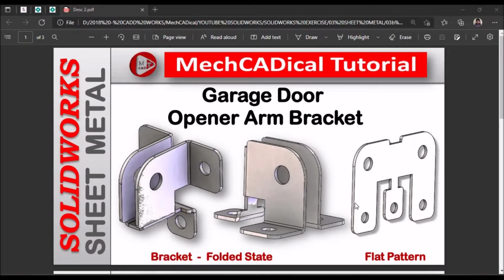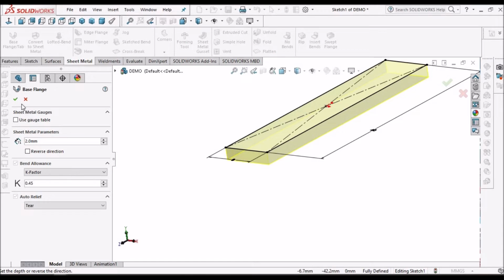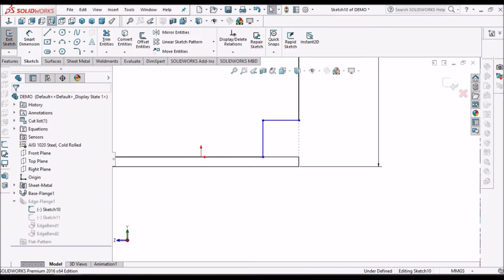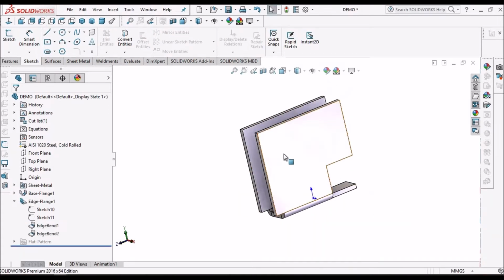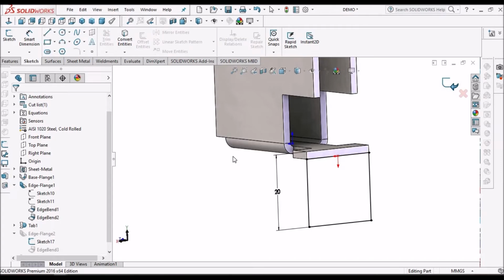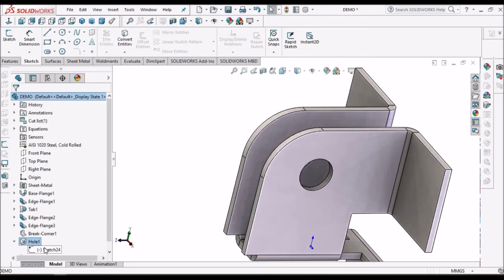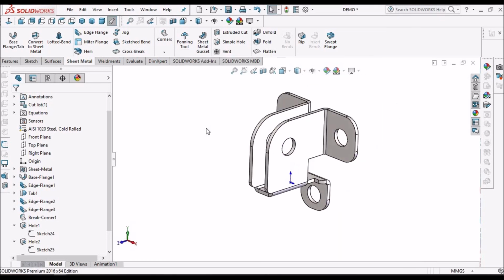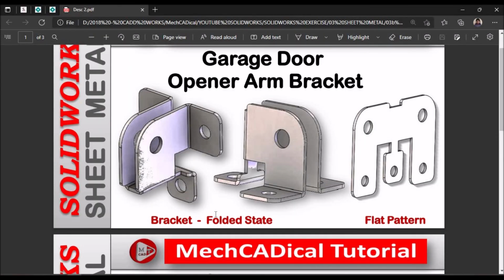Garage Door Opener Arm Bracket In SolidWorks Sheet Metal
In this video, I am going to explain about "Garage Door Opener Arm Bracket" a Sheet Metal Component in SolidWorks.

Here, I am  going to explain how to use Base Flange, Edge Flange, TAB Feature, Break Corners for  Fillets and Simple Hole Feature in Sheet Metal Module

** The Garage Door Opener Arm Bracket mounts in the center of the top section of the garage door. The garage door opener arm is then attached to this bracket using a clevis pin. Sheet Metal Stamping Brackets are technical products made from flat and metallic strips.

*** Product Type: Sheet Metal Stamping Brackets
·Material: Carbon Steel, Brass, Copper, Stainless Steel, Aluminum, Titanium Alloy
·Machining Tolerances: 0.1mm
·Machining Process: Punching, Edging, Pressing
·Surface Treatment: Polishing, Heat Treatment, Sand Blasting, Zinc Plated, Anodization, Chemical